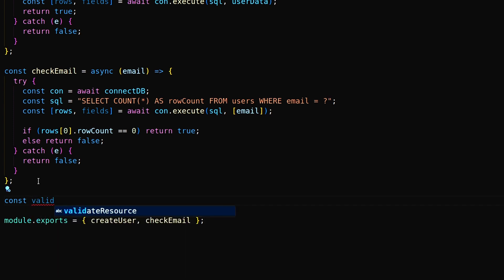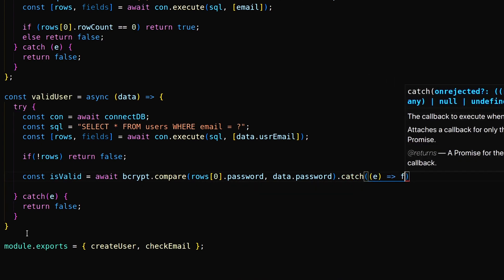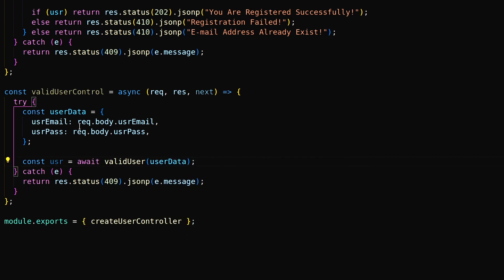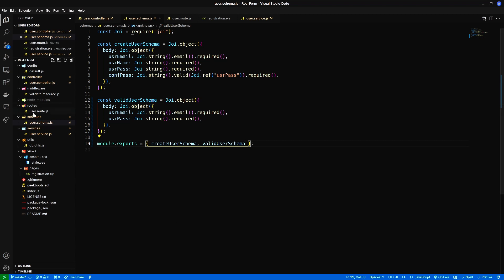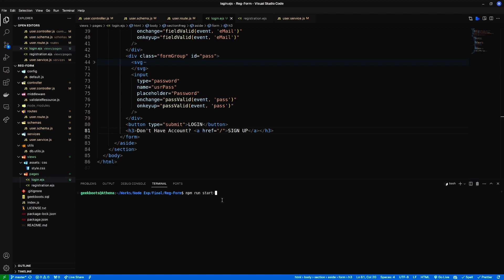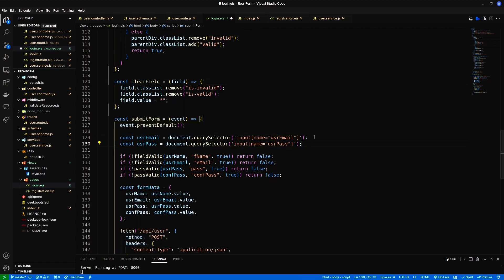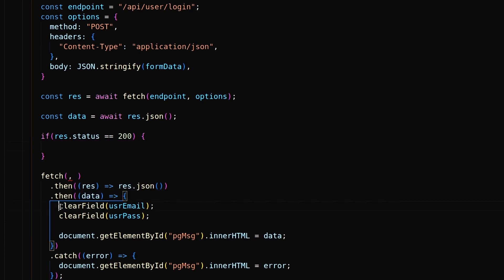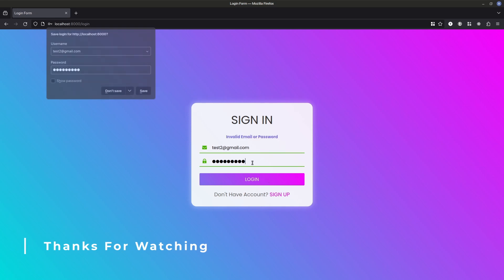Building a Login Form with EJS & Connecting to REST API | Node.js Tutorial | Part 3 | Geekboots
In this video you'll learn to create a login form in Nodejs/EJS and connect with a Nodejs/Express Rest API